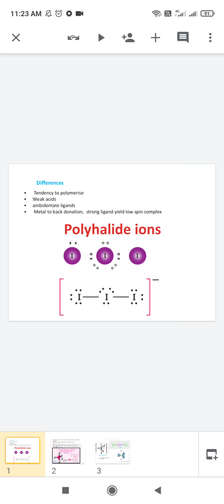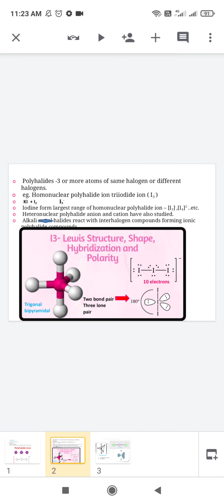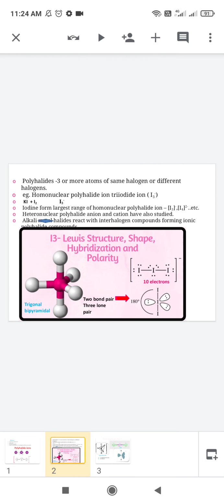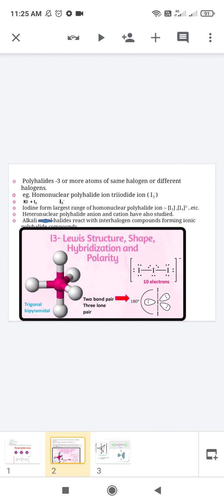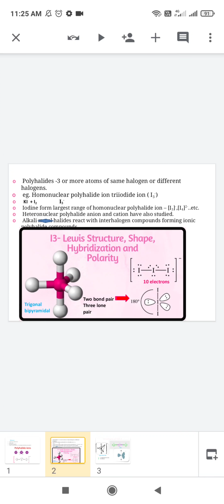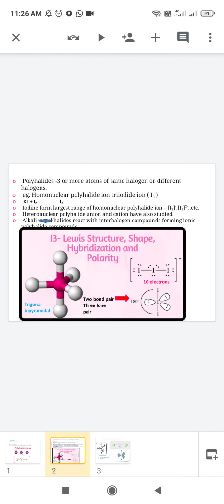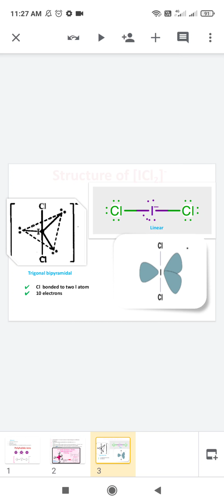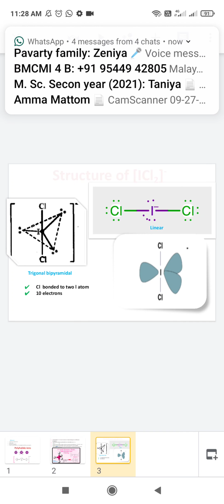29 September 2021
structure of I3-, ICl2 - polyhalide ions